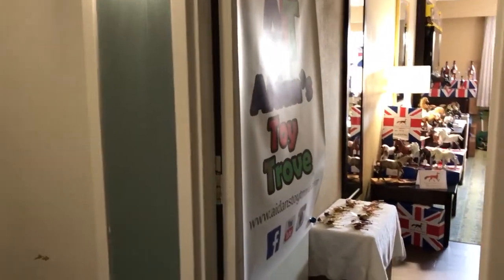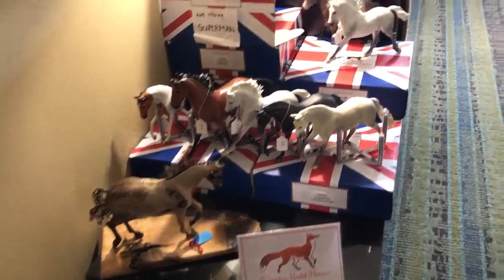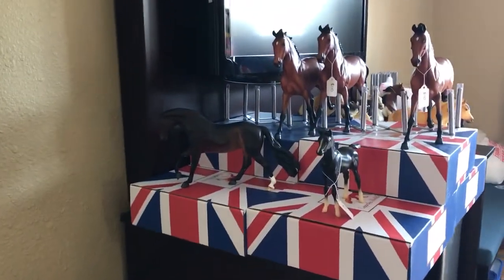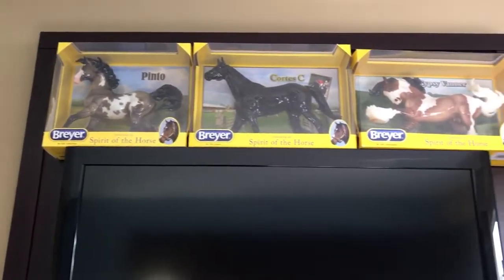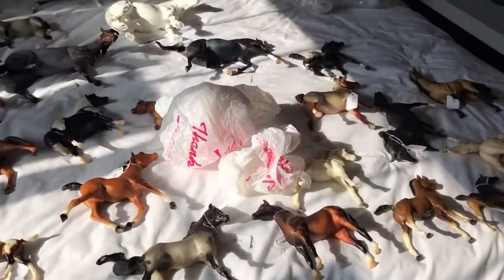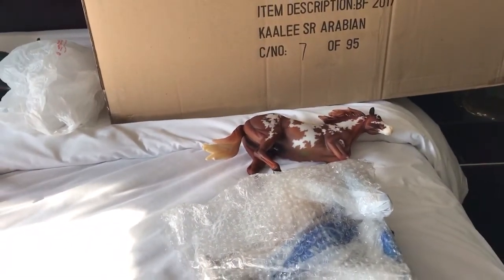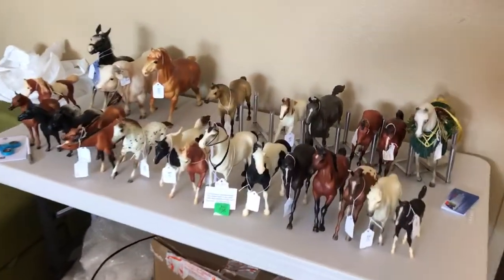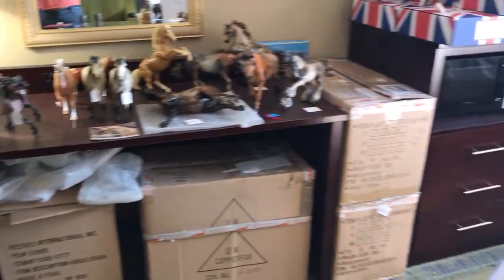BreyerFest 2017 - Our Clarion Room Sales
Aidan's Toy Trove had a blast at BreyerFest 2017! Here is a peak at our room at the Clarion. We had Breyers, Copperfoxes and Steampunk horses for sale. Enjoy!